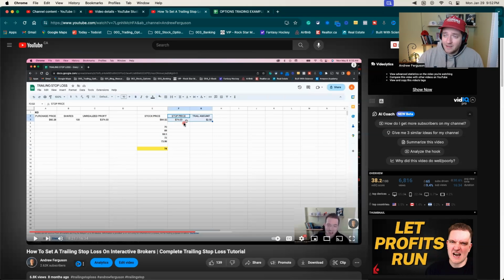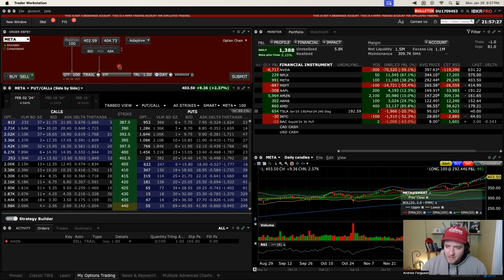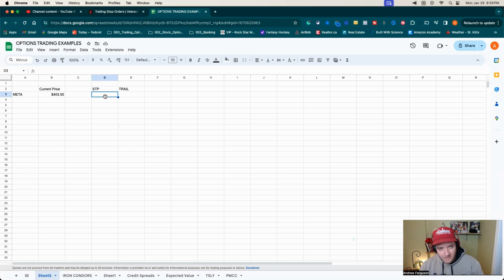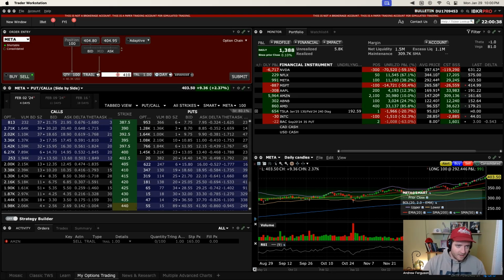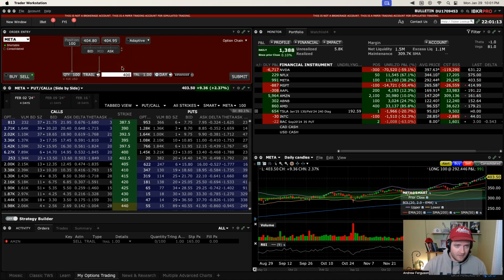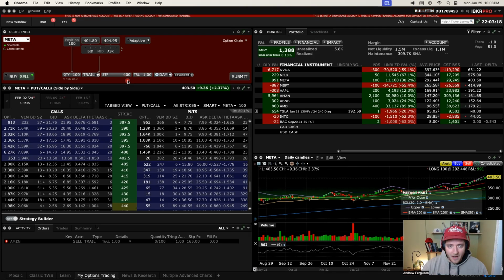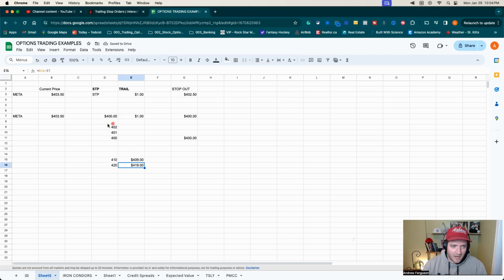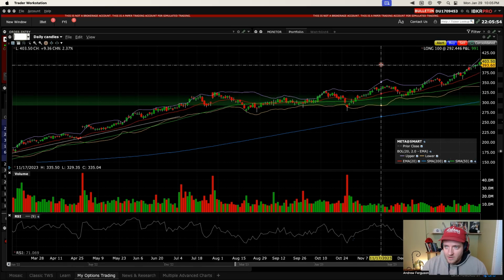How To Set A Trailing Stop Loss The Right Way | Complete Trailing Stop Loss Tutorial (IB TWS)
✅ Your free checklist for selling options in under 30 minutes a day ➡︎

This video was made to correct an error in my previous trailing stop loss video. I apologize for presently incorrect information previously.

You can easily set up a trailing stop loss on Interactive Brokers and let your profits run as a stock continues to climb.

Here's the quick way to do it plus explanations of why and how you would use a trailing stop loss order.

My Favourite Resource For Learning About Candlestick Charts ➡︎